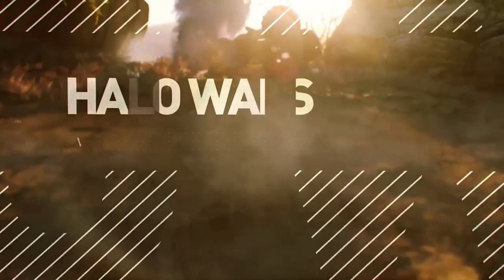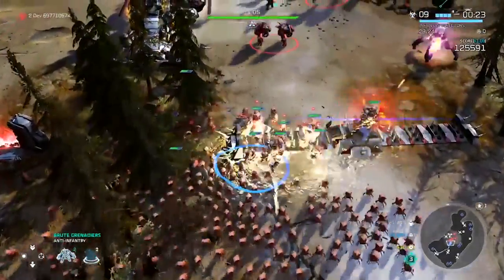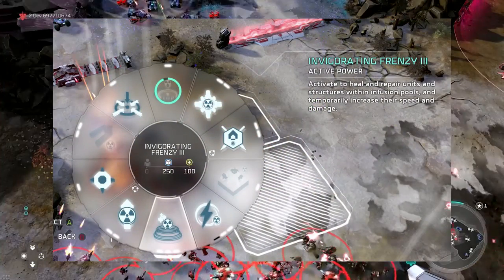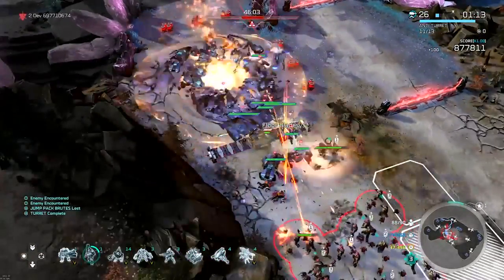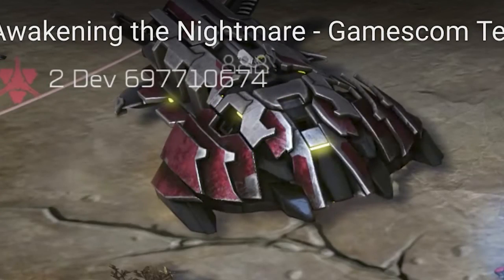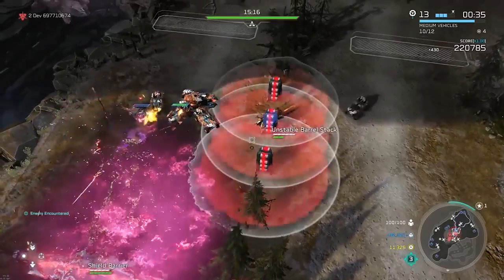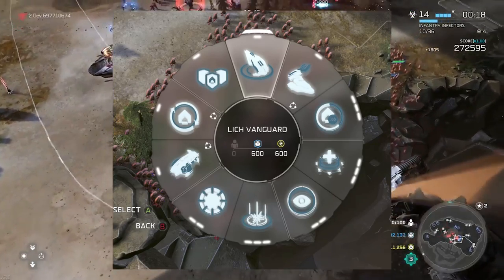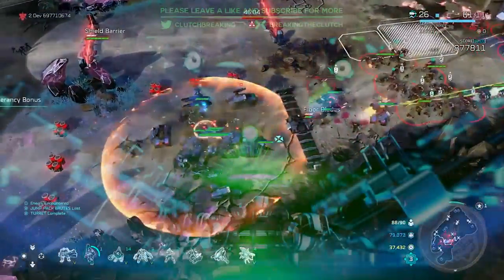Halo Wars 2 - ATN Voridus New Leader Gameplay Revealed! New Units and Leader Powers Showcase